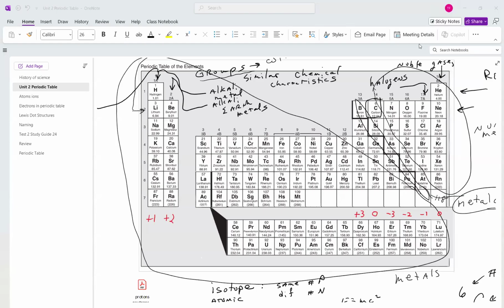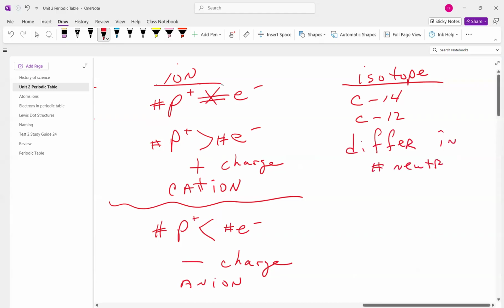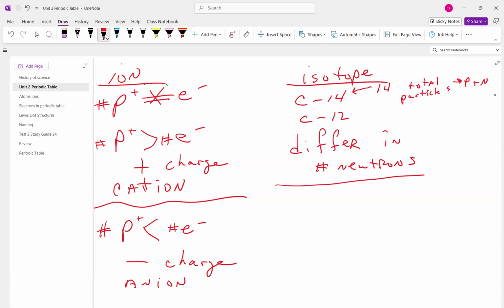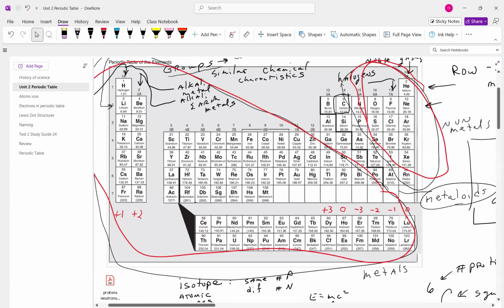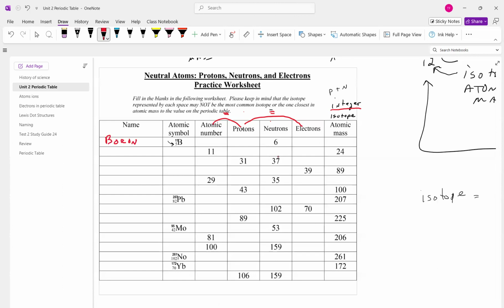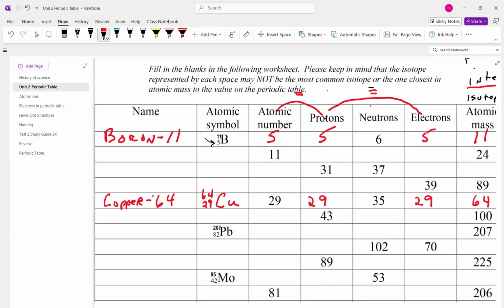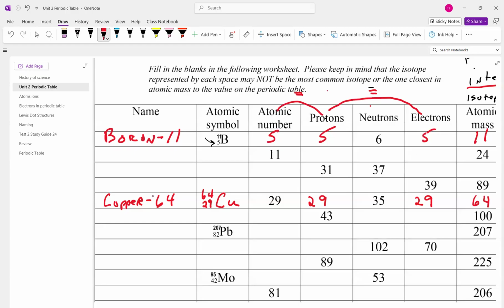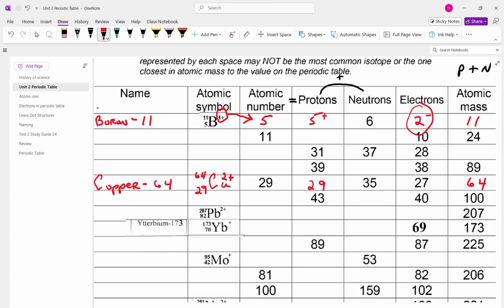Video unit 2 electrons protons neutrons 9 20 2024